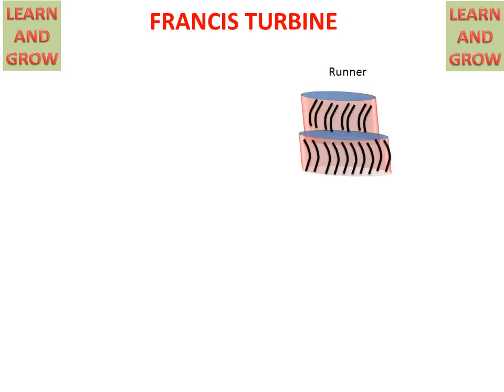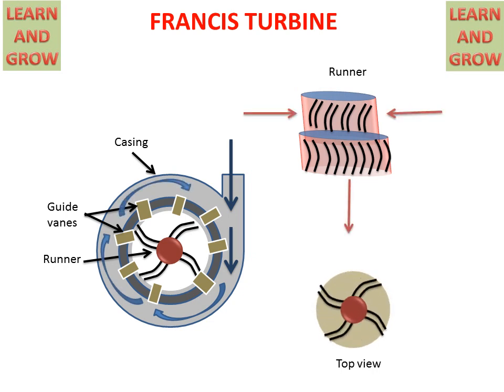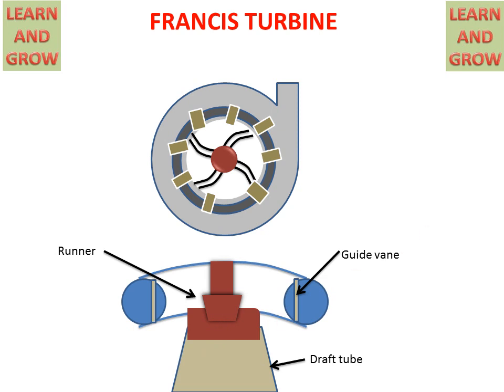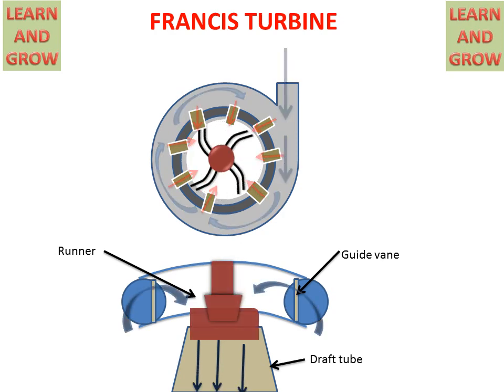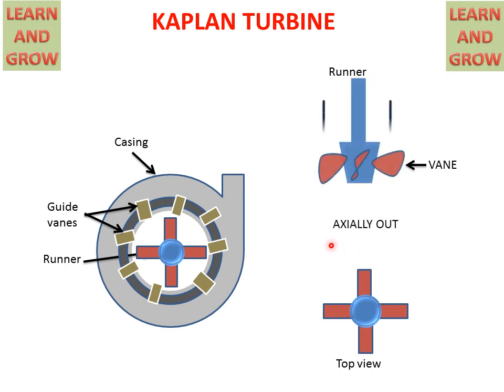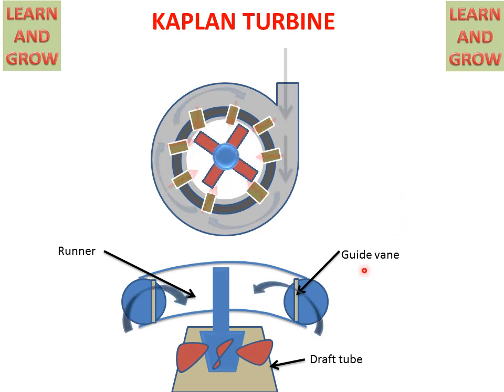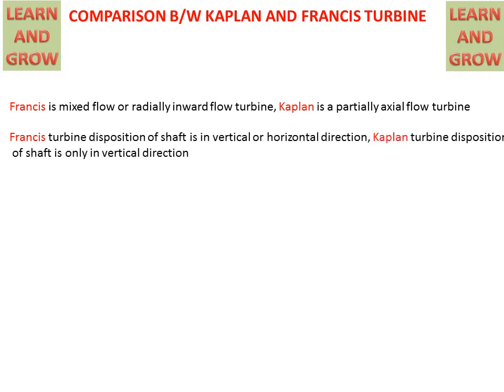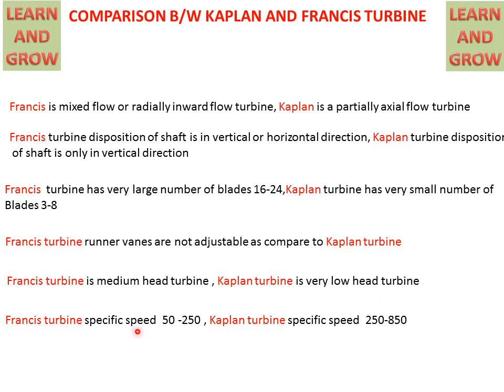Kaplan And Francis Turbine (Difference)